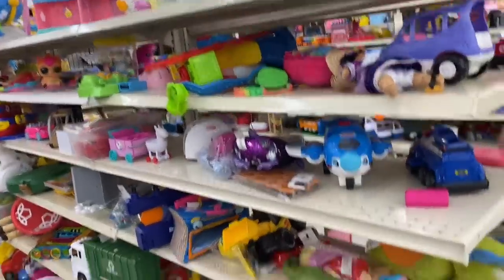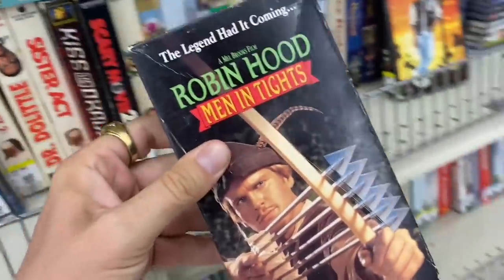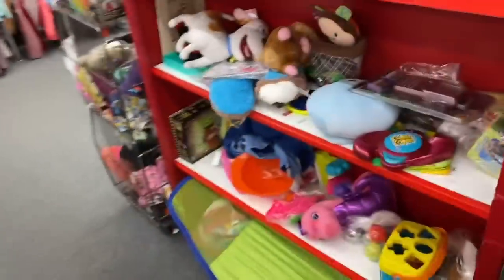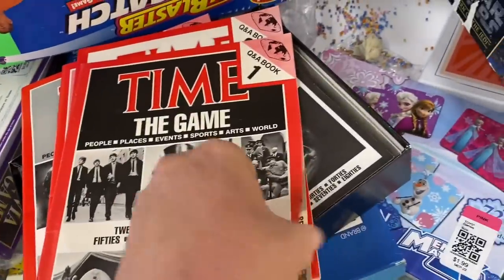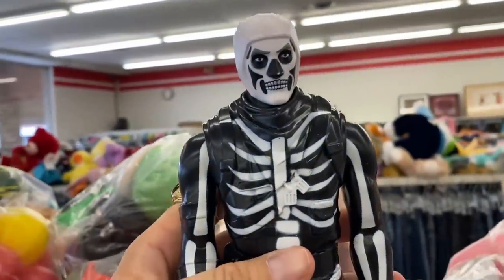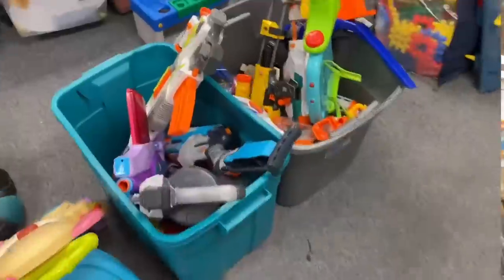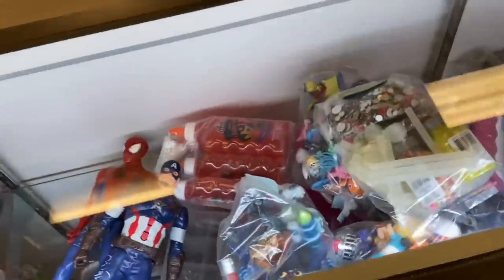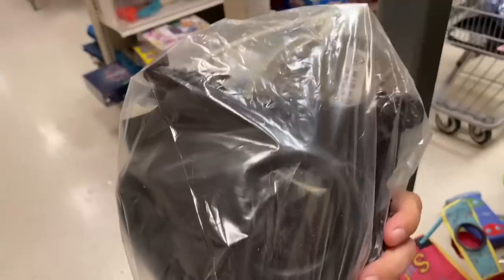This Was Weird Vintage Toy Hunt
In this video I hunt for vintage toys in thrift stores and then things got weird! 😂

Are you ready to go on an epic vintage toy hunting adventure with me?

Let’s Goooooo!